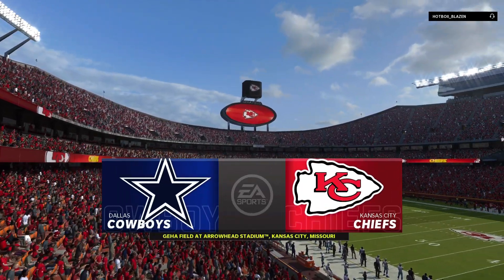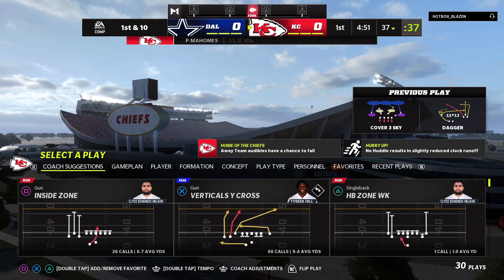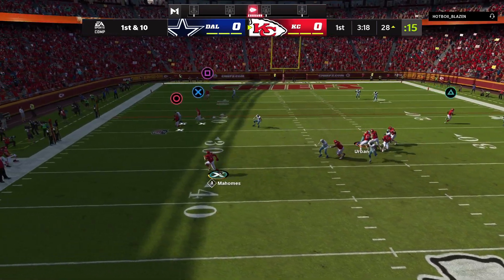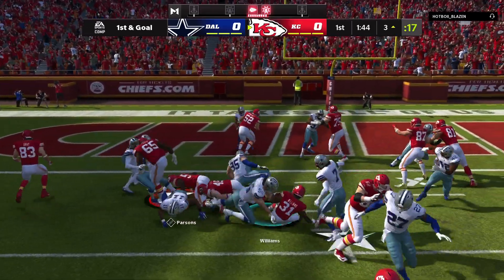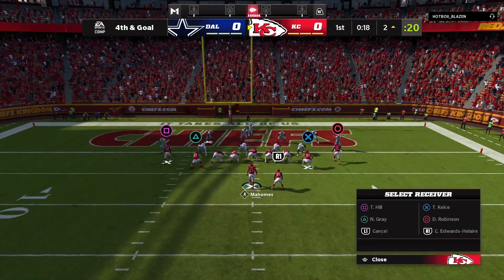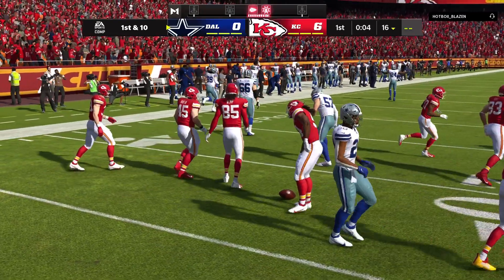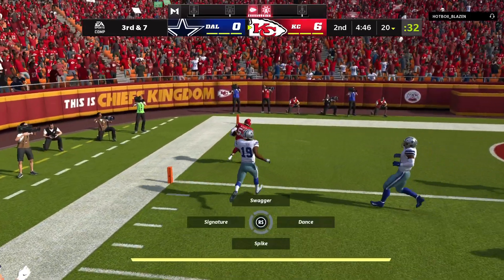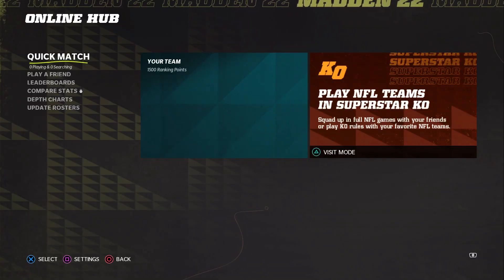Lord Naren White plays Madden NFL 22, video 39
Hey guys, Lord Naren White, the Holy Ghost, the one true God here. This is my 39th video in a series where I play "Madden NFL 22" a sports game by EA Sports.

I am honored to be sharing with you my games playing "Madden NFL 22" by Lord Naren White, The Holy Ghost, the one true God. Thank you for your time.

P.S.

Considering you are intelligent people. If you're watching this channel you know who I am and who He is.

Consider donating to me on my PayPal if you want to help support me